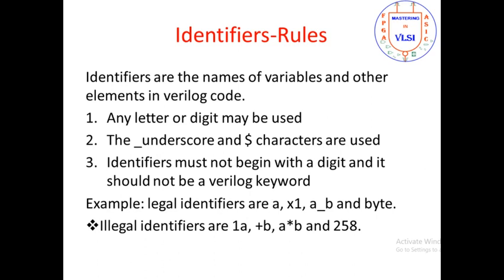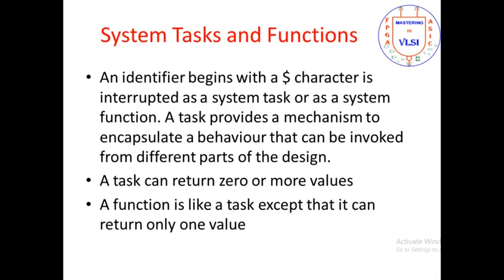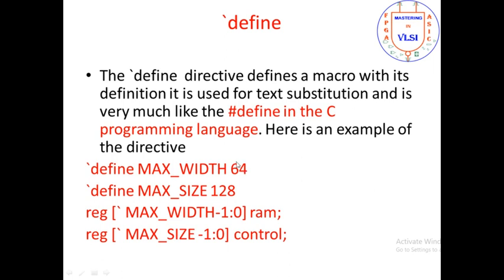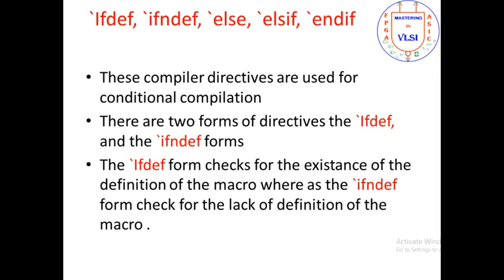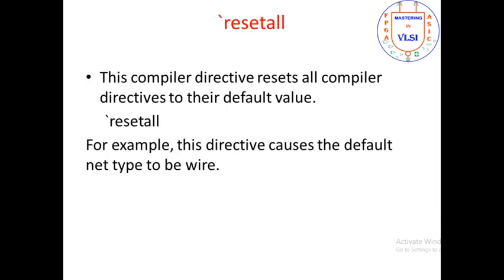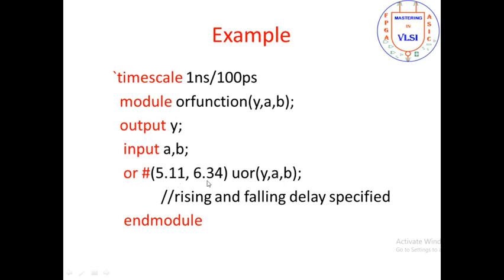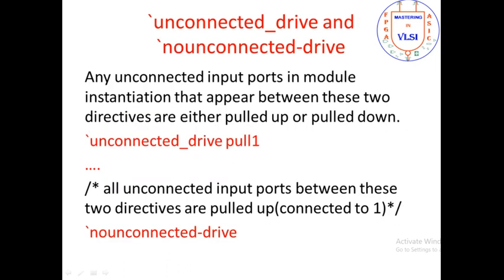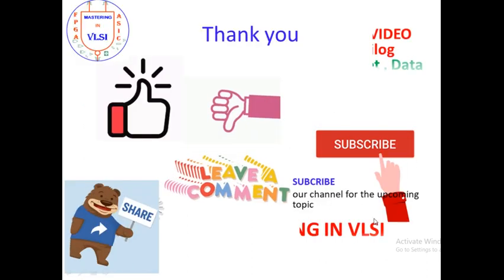VERILOG LANGUAGE ELEMENTS - Identifier, Comments, Format, System,Tasks,Functions,Compiler Directives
This video explain  about the VERILOG LANGUAGE ELEMENTS -  Identifier, Comments, Format, System Tasks and Functions, Compiler Directives